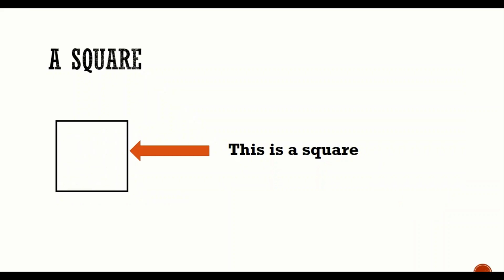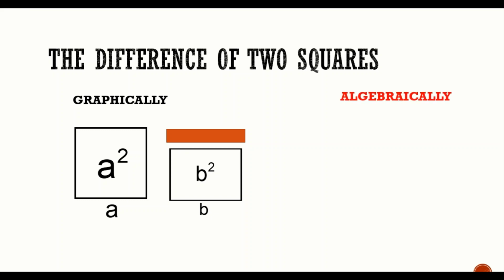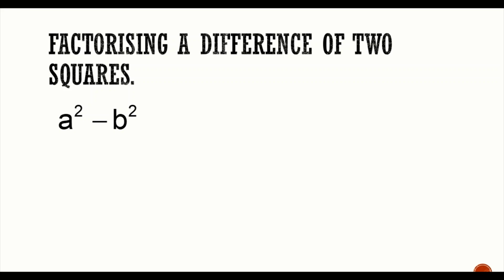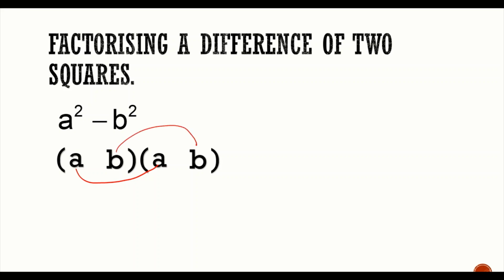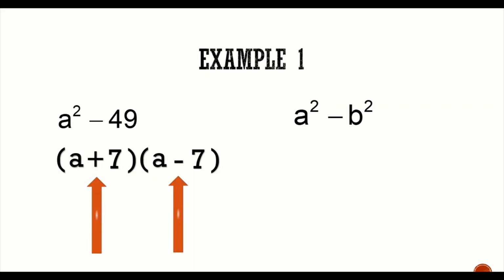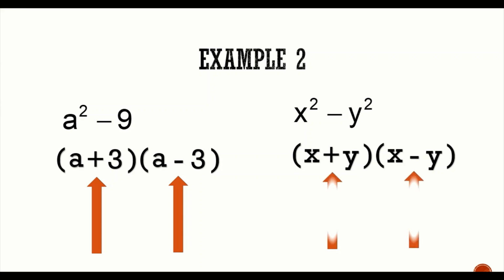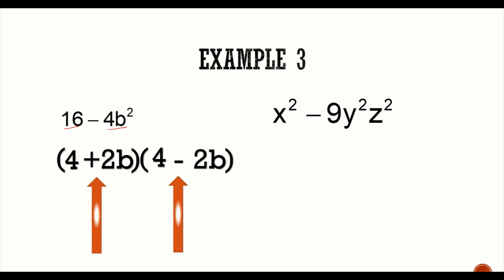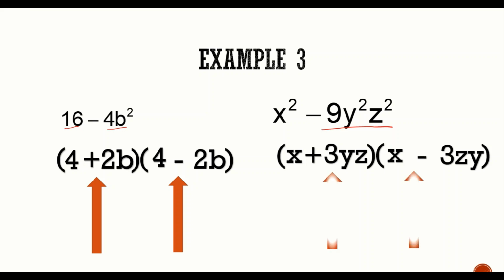Factorisation Difference of two squares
The video takes the learner through the steps of factorising a difference of two squares.